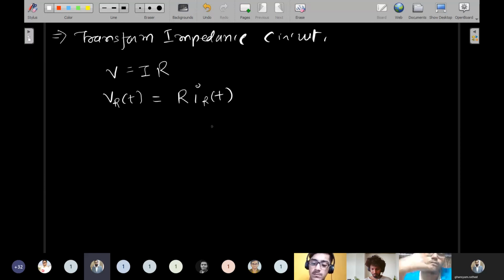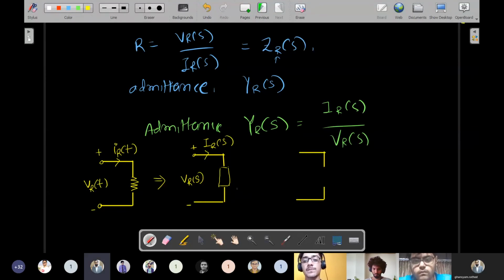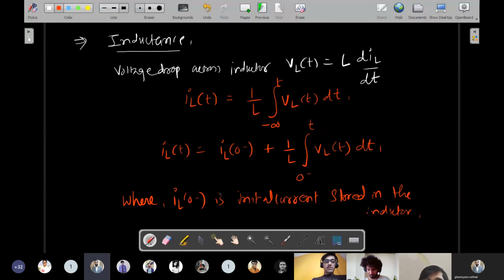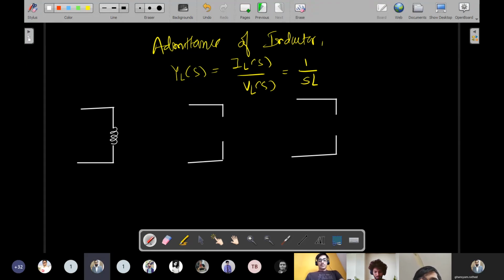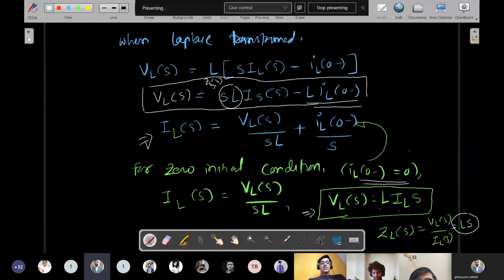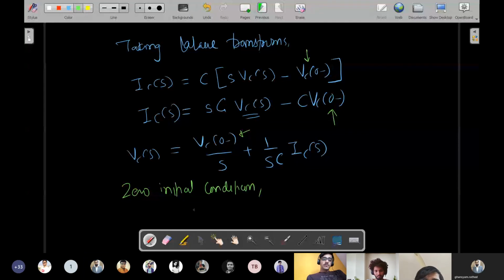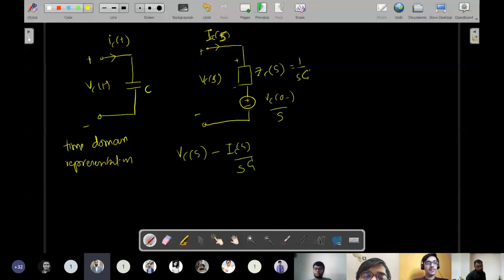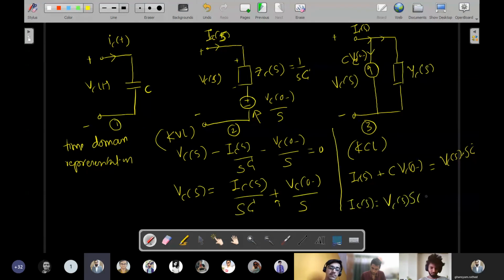Lecture-4 || Frequency domain analysis of linear networks(Initial Conditions) || Prof. G. B. Rathod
Dear Learners,

The lecture series is of live lectures conducted during the academic year 2021-22 at the Electronics and Communication department of Birla Vishvakarma Mahavidyalaya. The intention of uploading these recording sessions is to help the learners to get support for clearing their fundamentals in the domain of the Circuit and Network subject of Engineering.

This subject/content is offered in many engineering disciplines like Electronics and Communication, Electrical Engineering, Electronics Engineering, Instrumentation, and Control Engineering. These contents are also offered in similar diploma engineering courses also.

You can look into the detailed course of the subject by clicking the link given below.

These contents are also useful in the GATE examination. For more related content and supporting materials, you can visit the

The contents used in the presentation are taken from reliable sources available online. I thank all those who have uploaded such useful content related to this subject.

The reference books I prefer for teaching this subject are mentioned in the subject details and also I prefer to refer to a Book by Author Sudhakar and shyammohan titled Circuit and Networks - Analysis and Synthesis byTATA Macgraw Hill publication second edition.

I also prefer the reference book titled Network Theory by U. A. Patel, “Network Analysis”, Mahajan Publication, 3rd Edition, 2016.

I also like to thank the authors of these reference books and publications for providing such useful materials in the field of Circuit and Network.

I would like to thank MS teams and YouTube for providing such a platform for online teaching-learning.

Regards,
Prof.G.B.Rathod